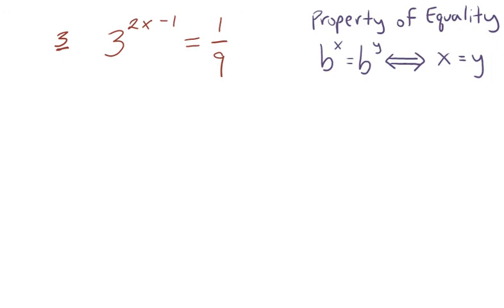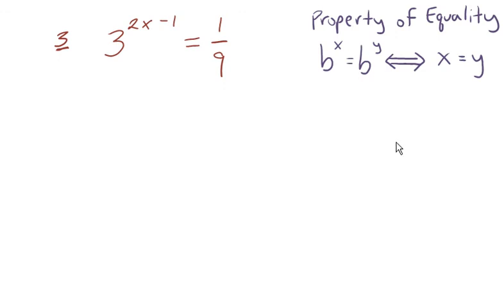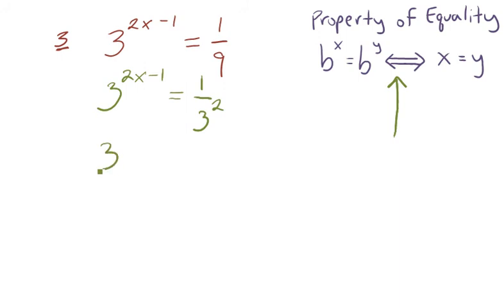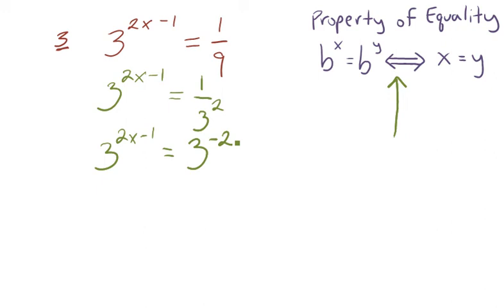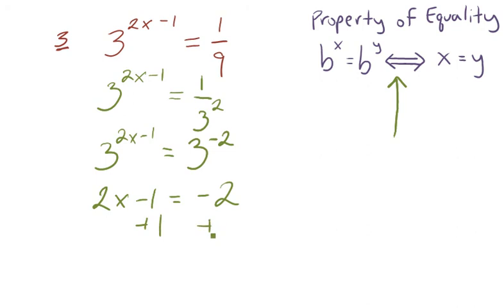Solving Exponential Equations